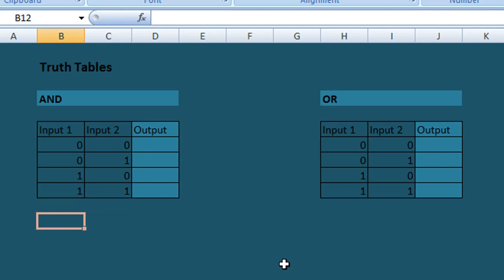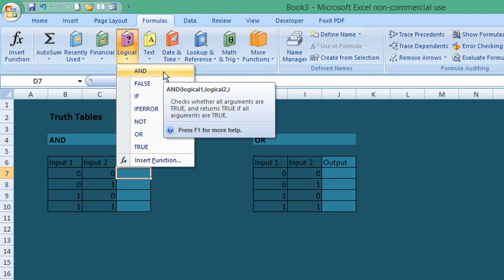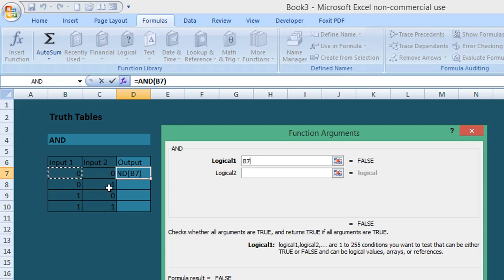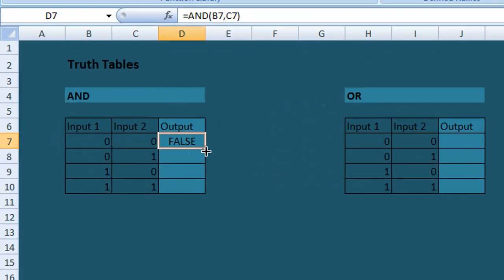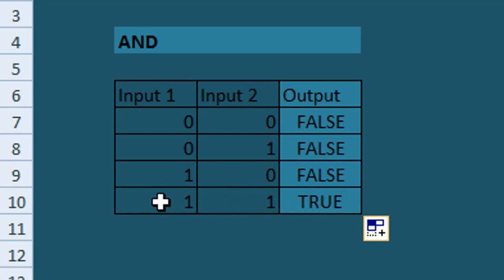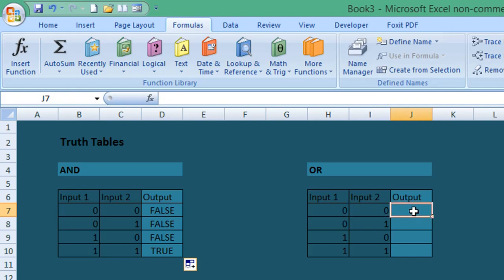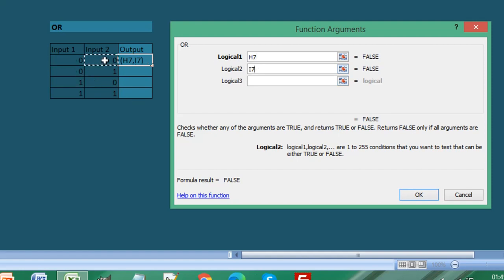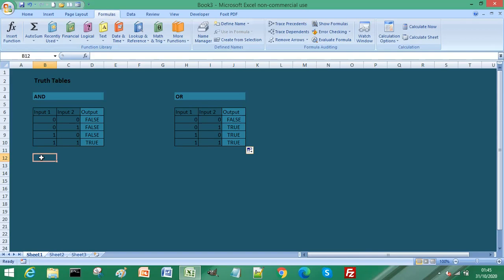How to Calculate Truth Tables in Excel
Learn how to calculate truth tables in Excel. If you are involved in engineering or electronics or programming then knowing how to calculate truth tables in Excel could be very helpful.

Follow this video's step by step tutorial and learn how to use these logical formulas for your truth tables.

Calculate truth tables in Excel and improve your Excel skillset with usemybox.